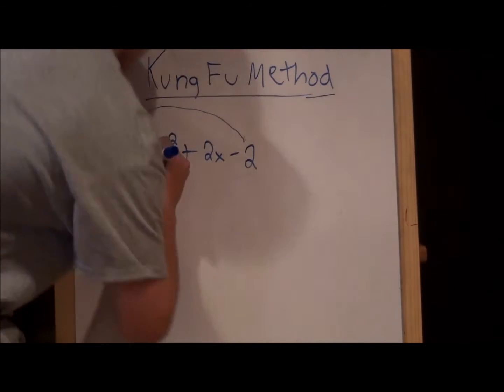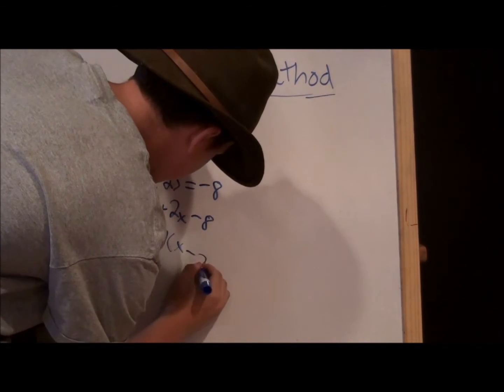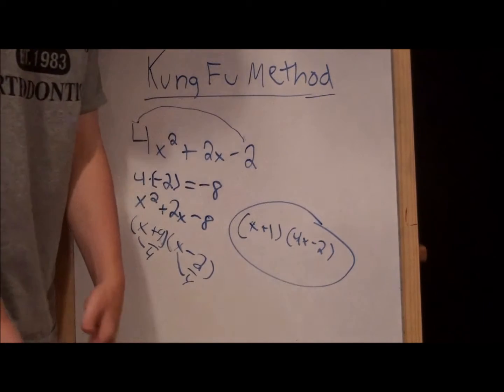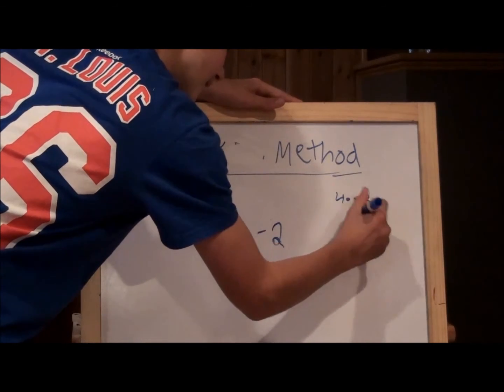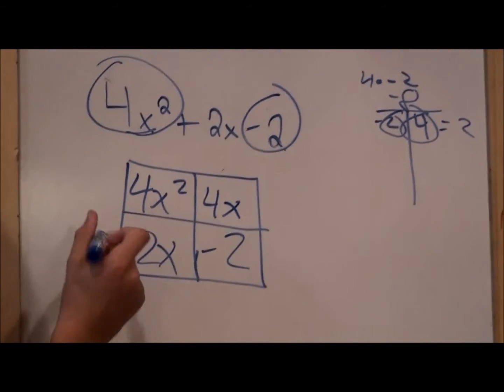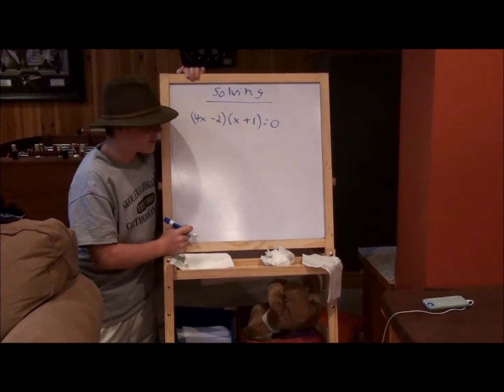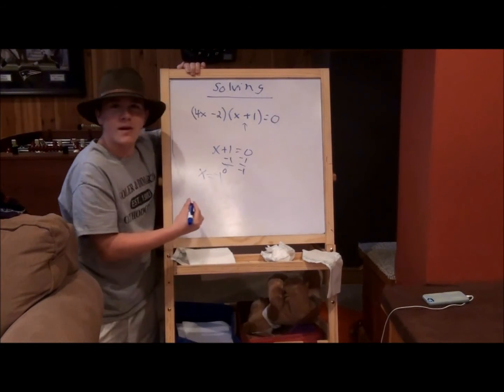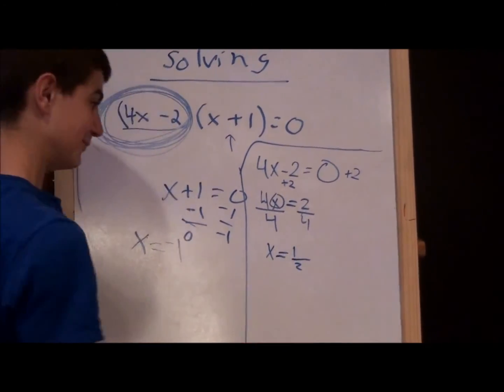uncle's math factoring video